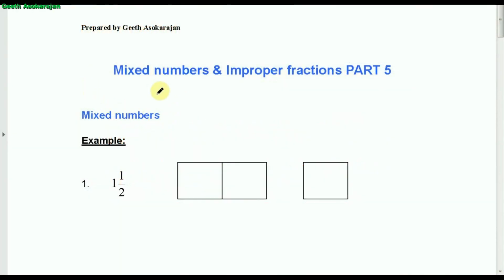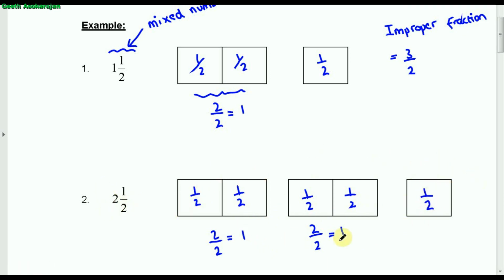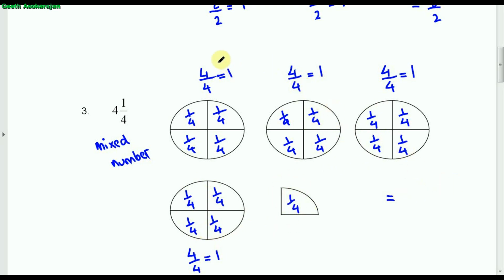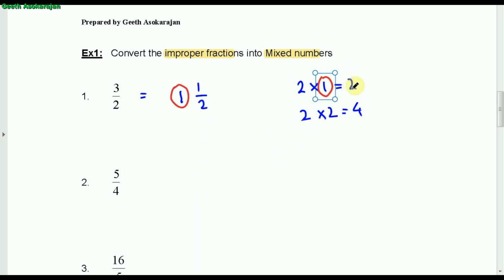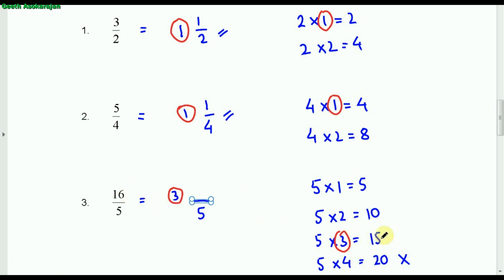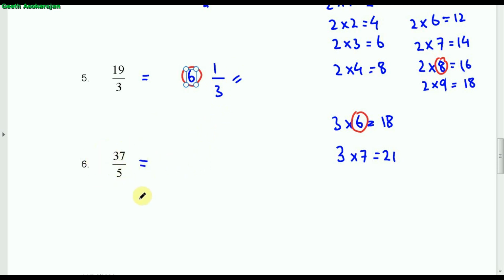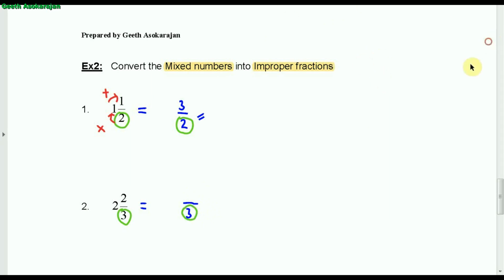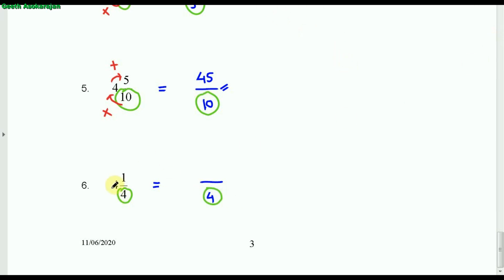Key Stage 2 Maths - Mixed numbers & Improper fractions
This is a video specifically for students in Primary school studying Key stage 1 or Key stage 2 maths.

This video explains what is meant by a Mixed number. It also shows how to convert from a mixed number into an Improper fraction and vice-versa.